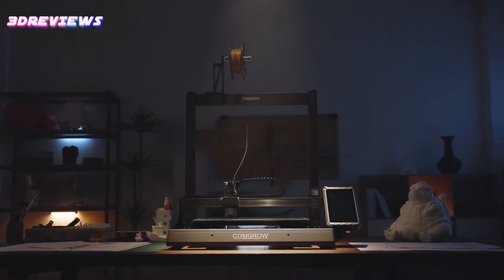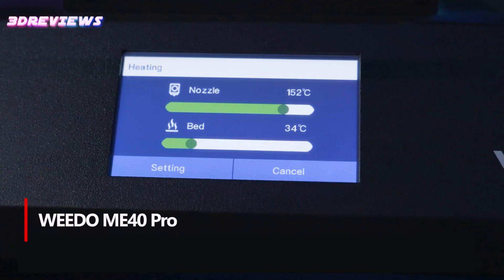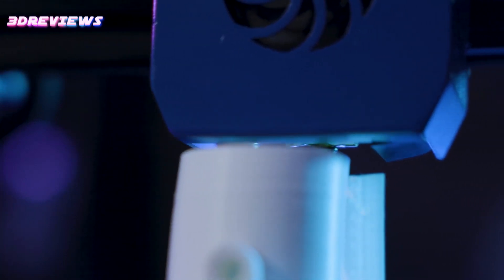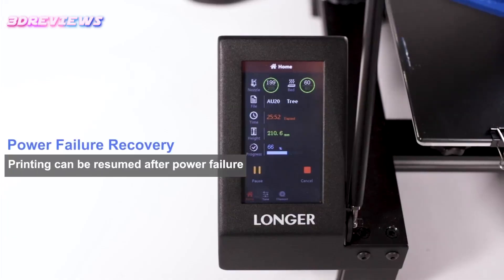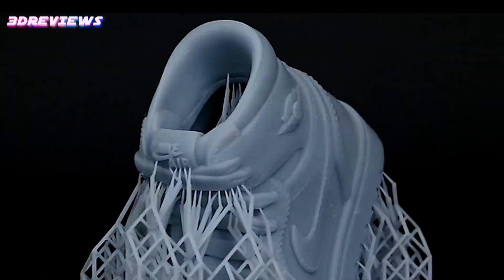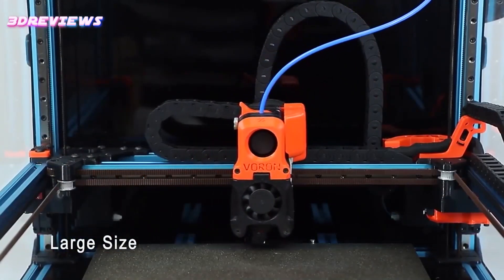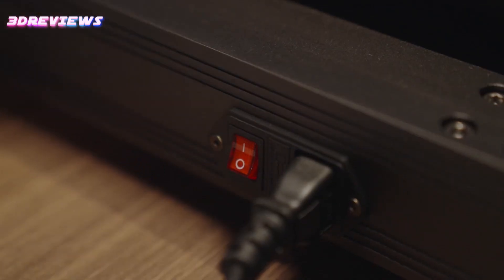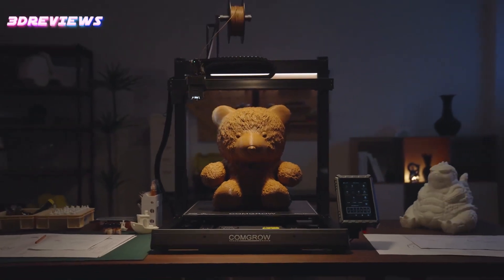Top 5 Best 3D Printers of 2024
5- WEEDO ME40 Pro 3D Printer
● Amazon US
● Amazon UK
● Amazon CA
● Amazon GE

4- Longer LK5 Pro 3D Printer
● Amazon US
● Amazon UK
● Amazon CA
● Amazon GE

3- NOVA3D Whale3 SE MSLA 3D Printer
● Amazon US
● Amazon UK
● Amazon GE

2- Voron 2.4 R2 Kit DIY CoreXY 3D Printer
● Amazon US
● Amazon CA

1- COMGORW T500 3D Printer
● Amazon US
● Amazon GE

top 5 3d printers 2023,
top 10 3d printers 2023,
top 5 best 3d printers of 2023,
top ten 3d printers 2023,
best 3d printers in 2023,
best new 3d printers 2023,
2023 best 3d printers,
top 5 best 3d printers 2023,
3d printer ranking 2023,
next generation 3d printers,
upcoming 3d printers 2023,
top 10 best 3d printers in 2023,
top 5 best 3d printers,
2023 top 3d printers,
3d printers best 2023